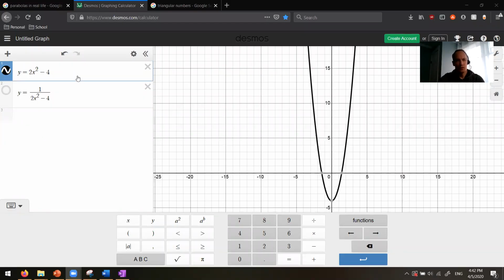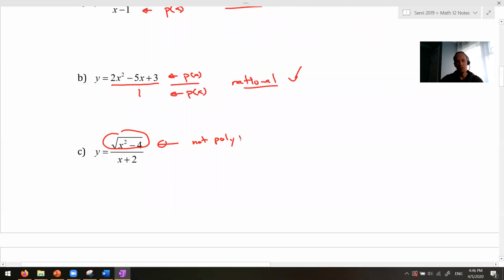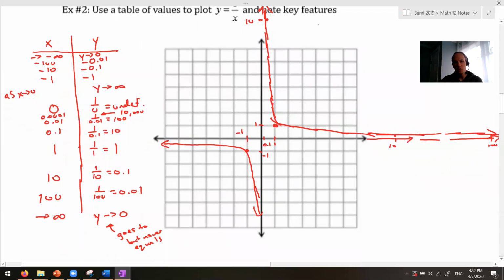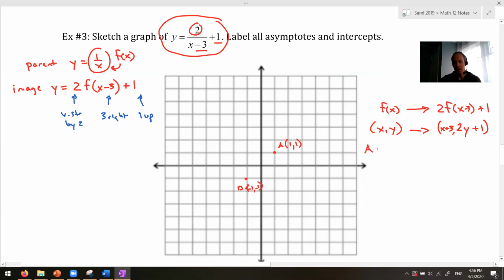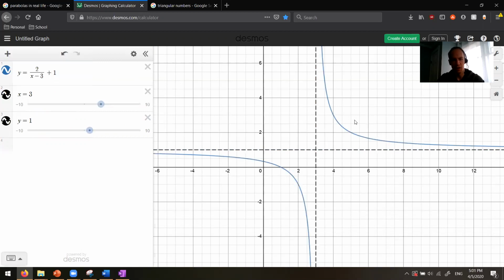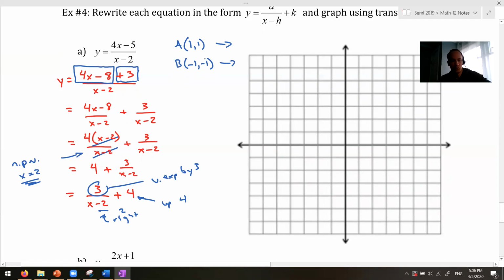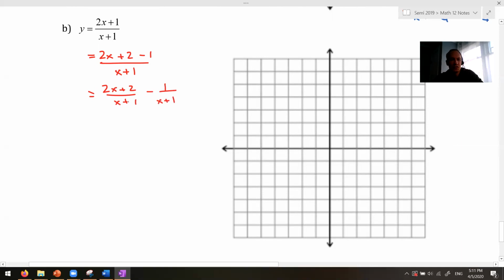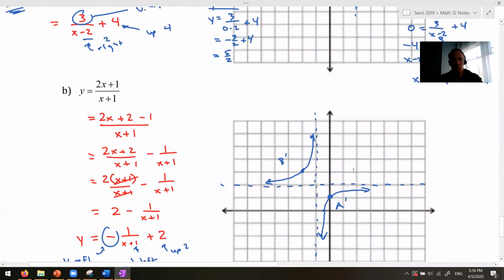PC12 Lesson 3.1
Relevant textbook questions: p.442 #1, 3-5, 7, 10-12, 20*